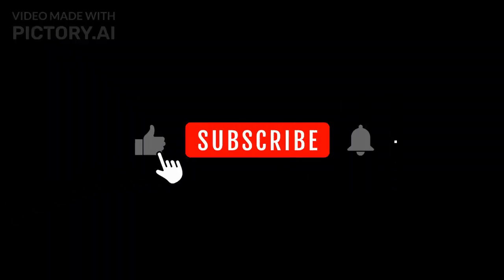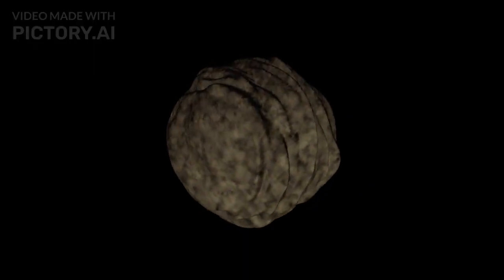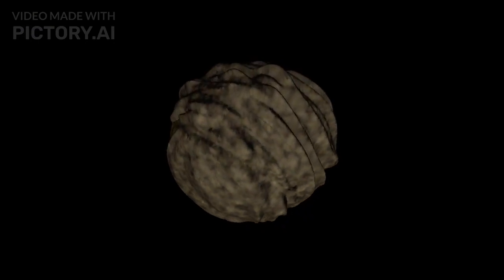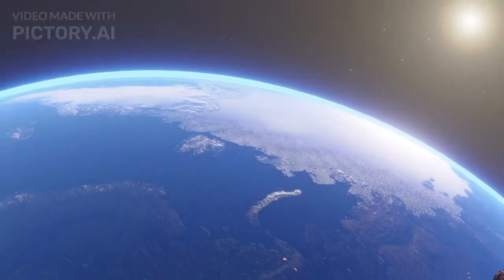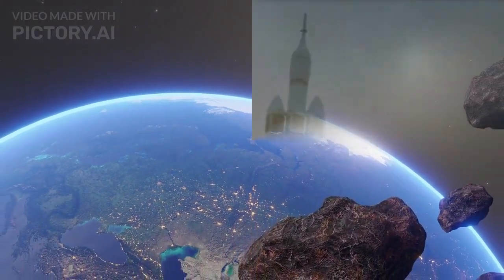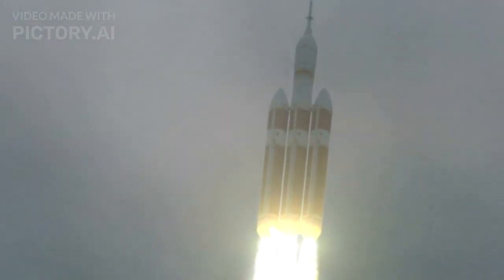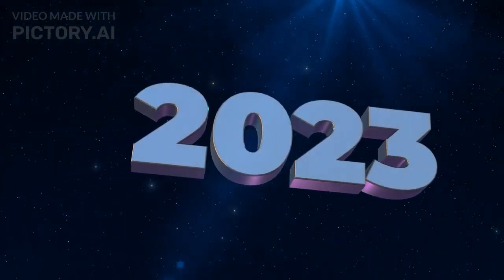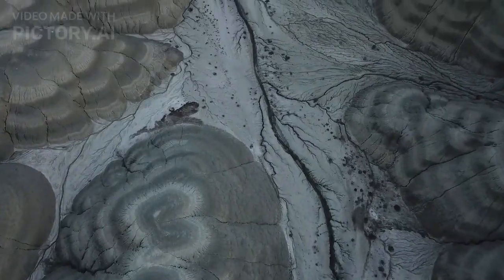NASA's Lucy Mission Uncovers the Surprising Complexity of Asteroid Dinkinesh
NASA's Lucy spacecraft recently made a groundbreaking discovery during its flyby of the asteroid Dinkinesh. Launched in 2021, Lucy aims to explore Trojan asteroids that share Jupiter's orbit, offering insights into the early solar system. During the November 1, 2023 flyby, Lucy revealed Dinkinesh's unexpectedly complex surface, showing craters, ridges, and geological activity. Intriguingly, Lucy may have detected a smaller companion asteroid, suggesting a binary nature. These findings highlight the dynamic history of small celestial bodies and underscore the mission's importance in understanding our solar system's formation and evolution.